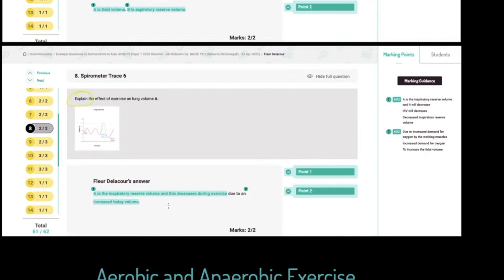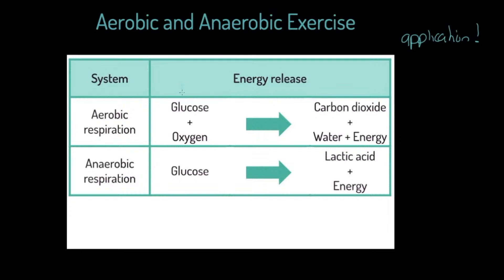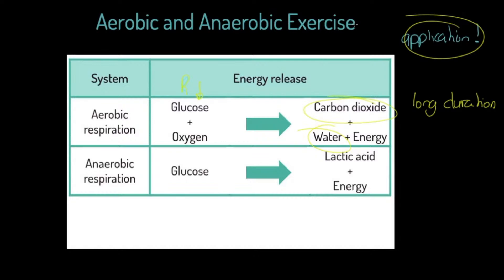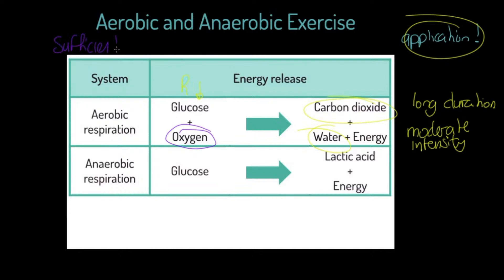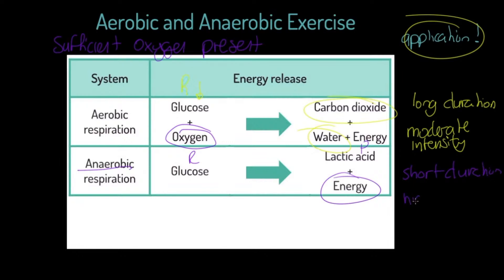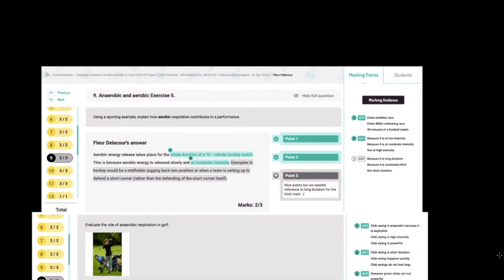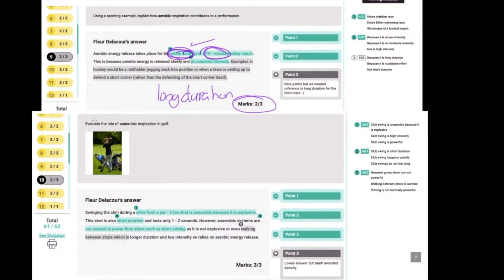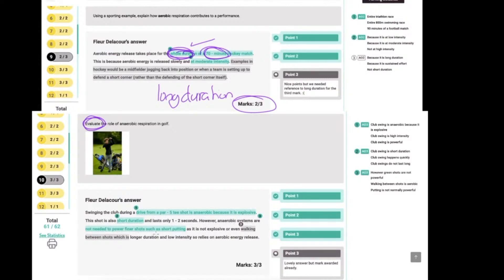AQA GCSE PE Revision - Aerobic and Anaerobic Energy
A short clip taken from our live revision show on Tues 3rd May 2022 for AQA GCSE PE 9-1.